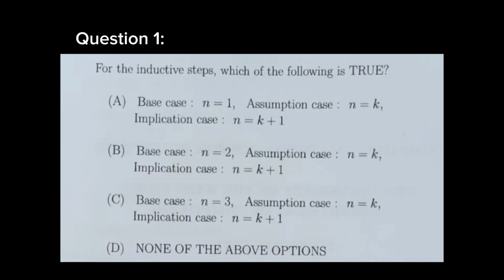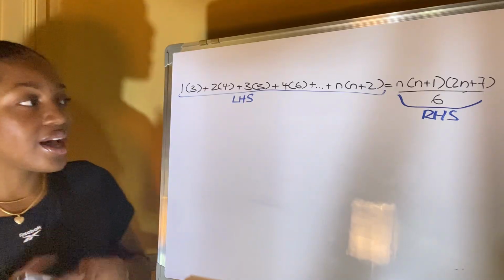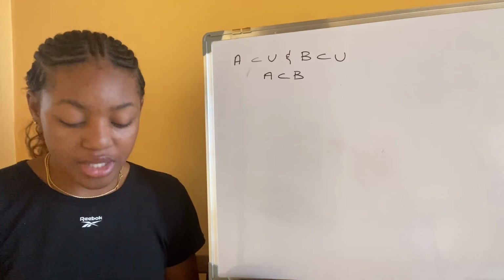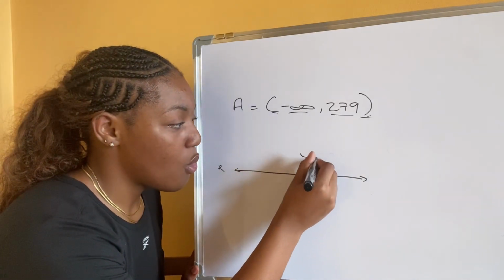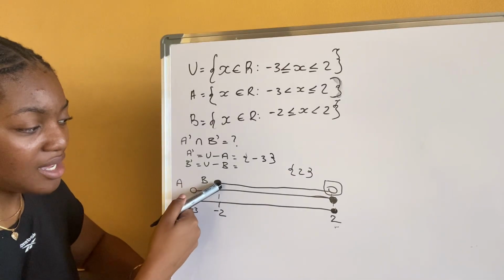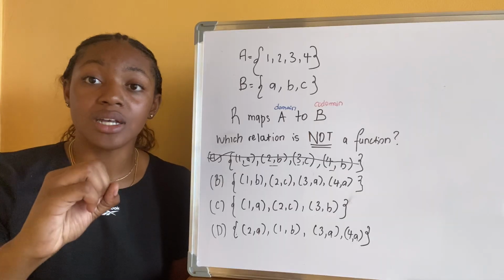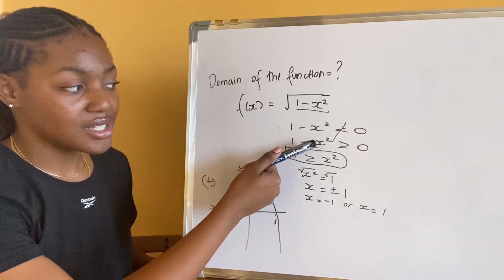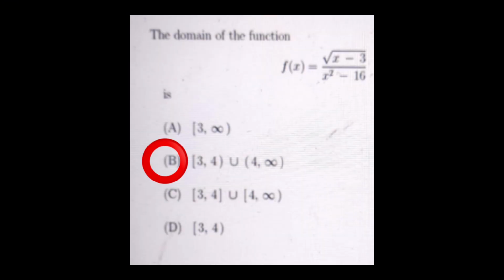Solutions to In-course test 2 Past Paper Questions- Math for Computing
The video provides solutions to past paper questions of the in-course test 2 for Math for Computing.

0:00 Introduction

0:09 Section 1: Induction

0:11  Question 1
1:21  Question 2
6:12  Question 3
8:47  Question 4
14:03 Question 5

18:08 Section 2: Set Theory

18:11 Question 1
18:32 Question 2
22:17 Question 3
24:22 Question 4
25:52 Question 5
29:49 Question 6
32:53 Question 7
38:37 Question 8

42:18 Section 3: Functions

42:22 Question 1
48:42 Question 2
52:20 Question 3
58:15 Question 4
1:01:42 Question 5